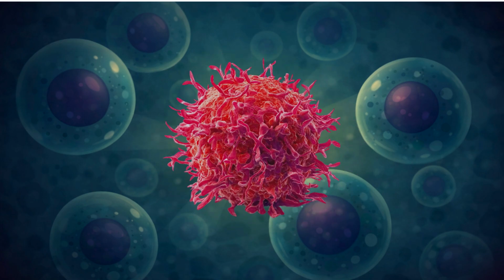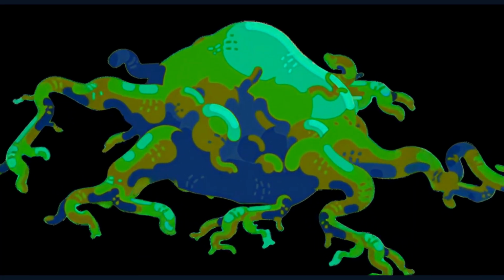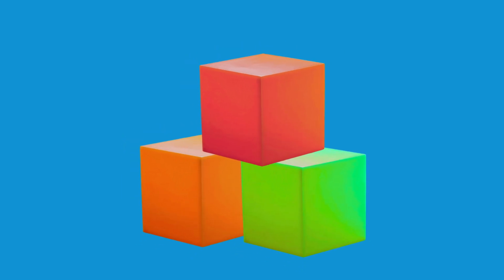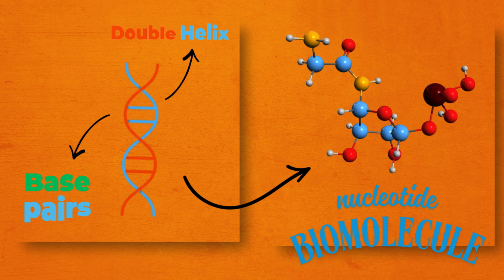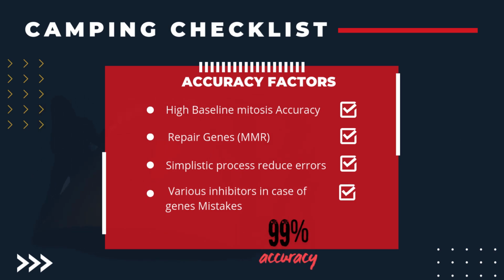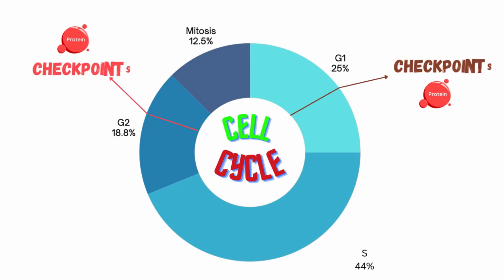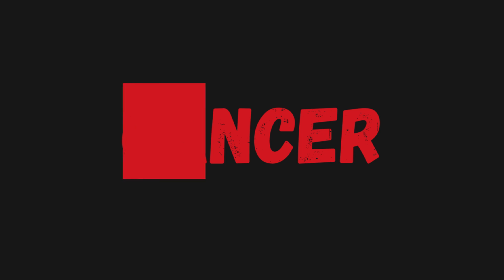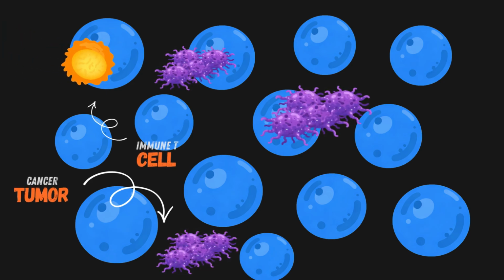What Really Happens When a Cell Goes Rogue?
Other audio also used form the Author Kevin Macload under the Create Commons License.

Author: Avnish Parker (Free-download audio)
bit.lhy

Images:

- Derived from Amoeba Sisters (Modified and Edited)
- sbdch.ac.in/images/announcement/future-directions.pdf
- All other taken from Canva stock images or generate via other means